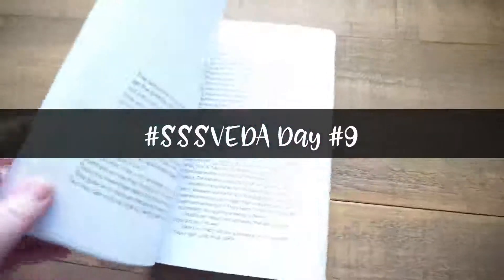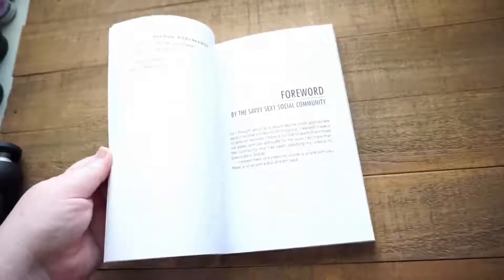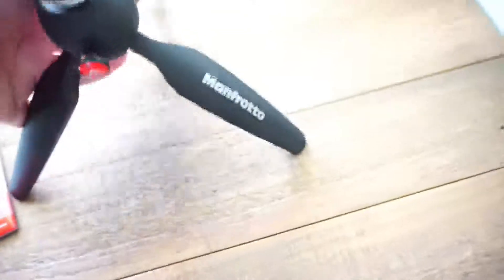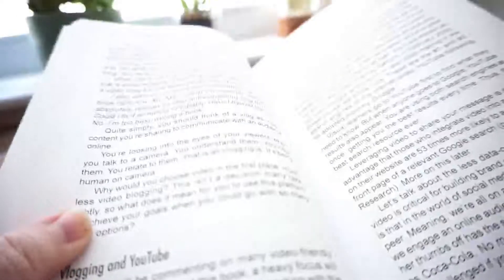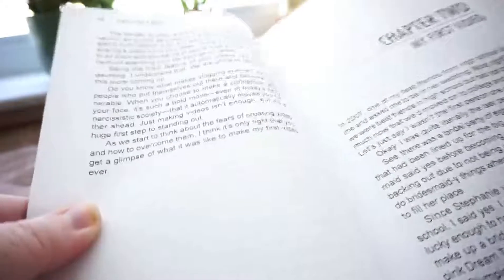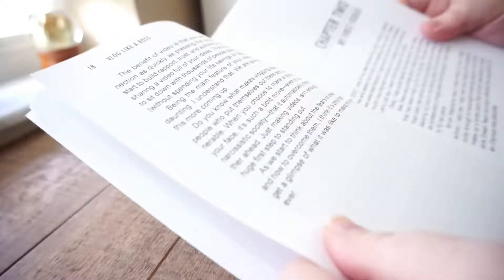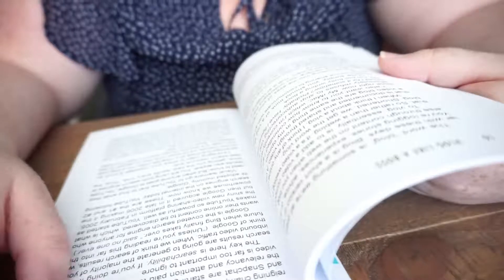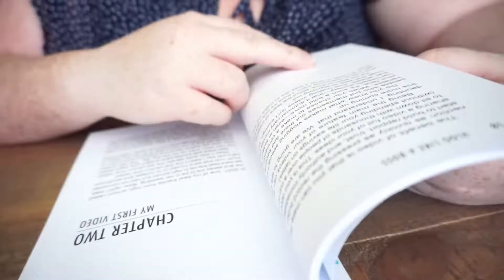SSSVEDA Day 9 Purchases to improve my SSSVEDA videos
Day 9 of the SSSVEDA challenge. In this video, I'm sharing my recent purchases that I got to help make my daily vlogs better. The first purchase is the book by Amy Schmittauer, Vlog Like a Boss, and the second purchase is the Manfrotto Pixi Mini Tripod.